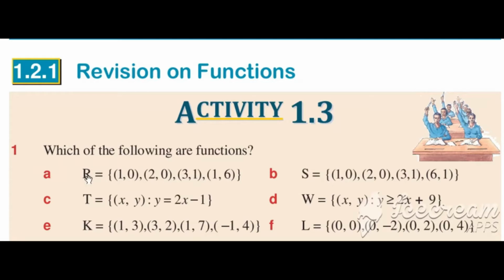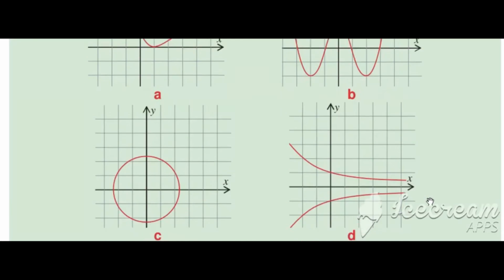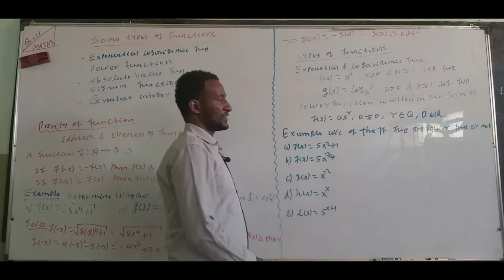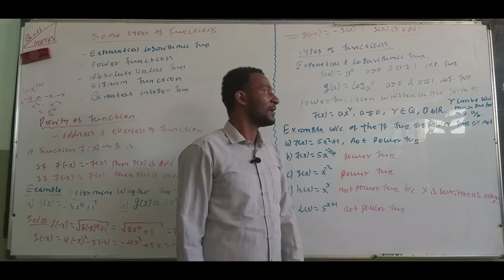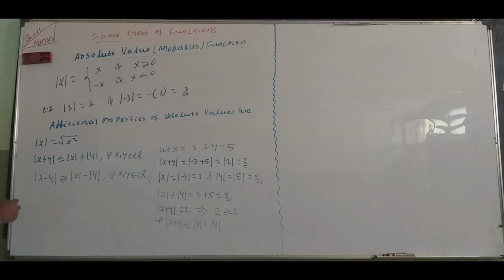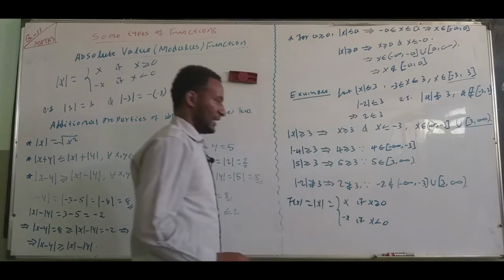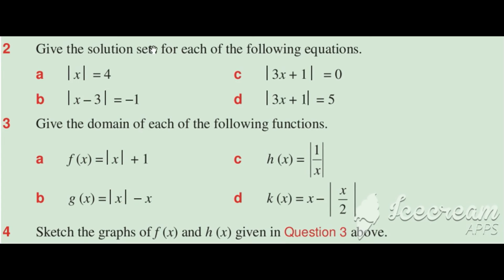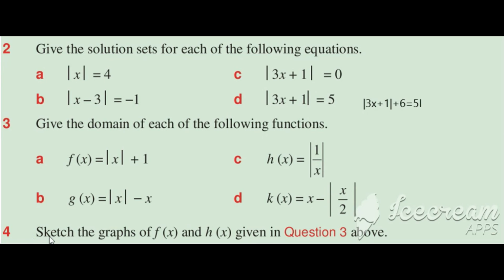POWER FUNCTION AND ABSOLUTE VALUE FUNCTION Grade 11 Math's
POWER FUNCTION AND ABSOLUTE VALUE FUNCTION Grade 11 Math's in English and  Afaan Oromo
You can use smart students + barataa + ተማሪ telegram group for questioning